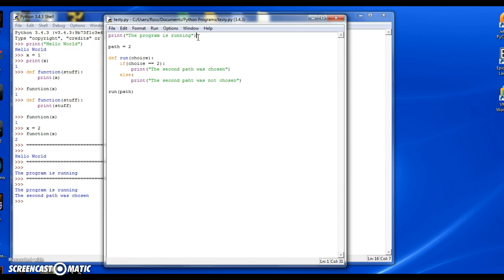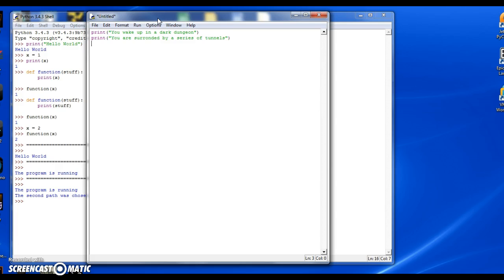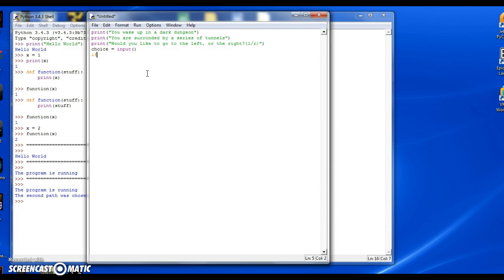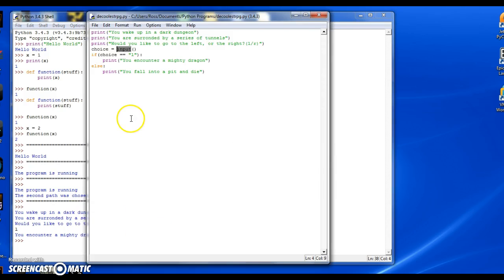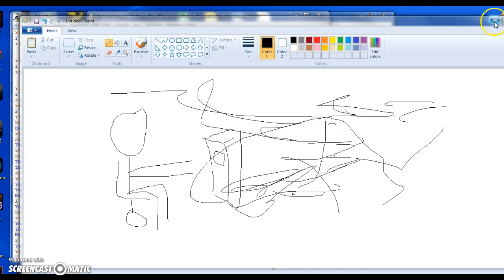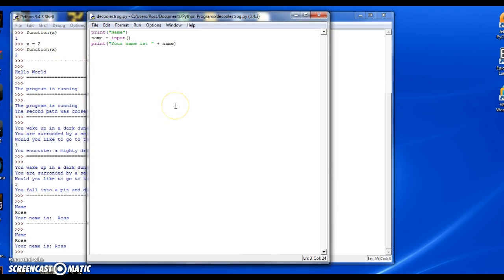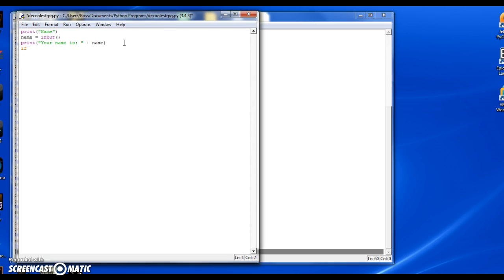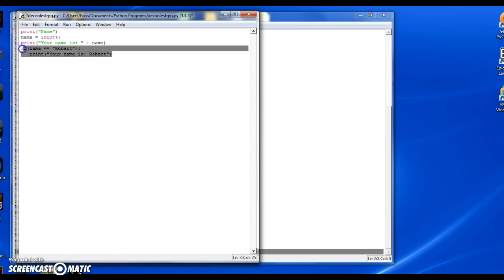Programming with Python #4: De Best RPG